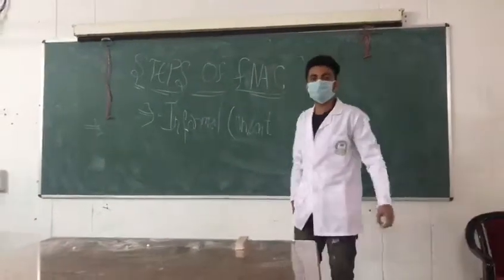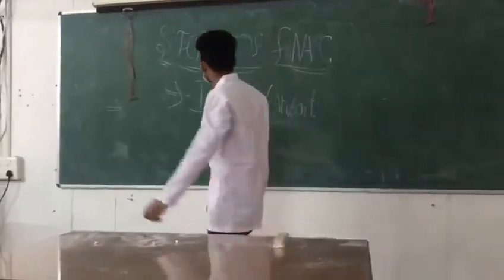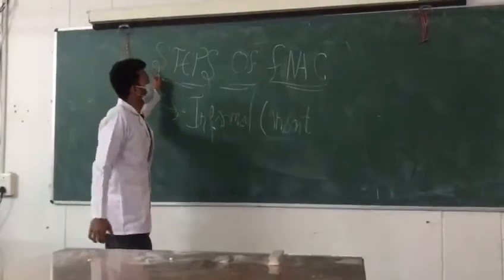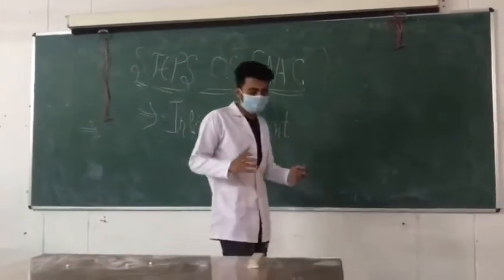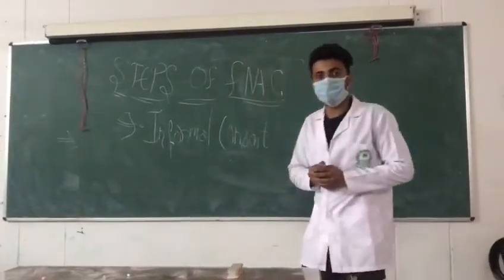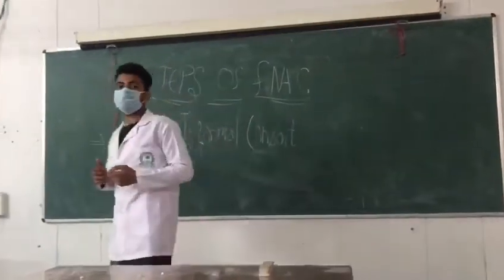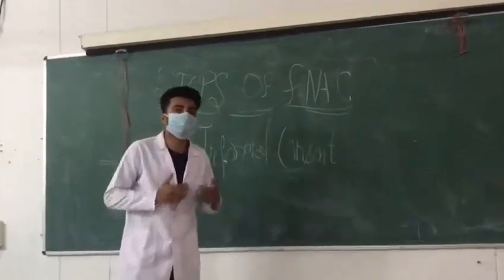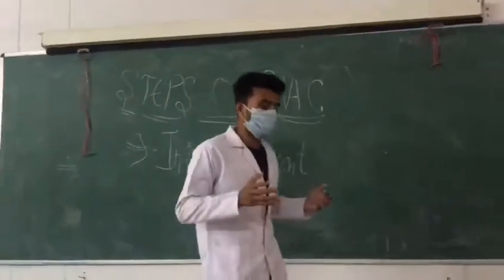Fnac short video|| full video on 👇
Practical or Theoretical videos of MLTs OR MEDICOS here .
All link here..